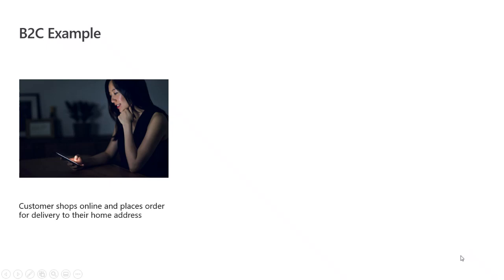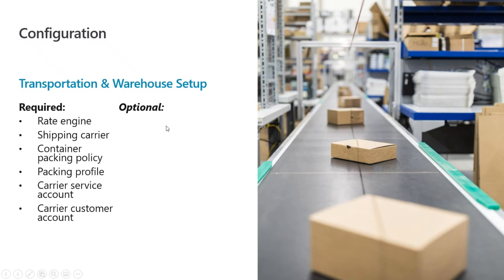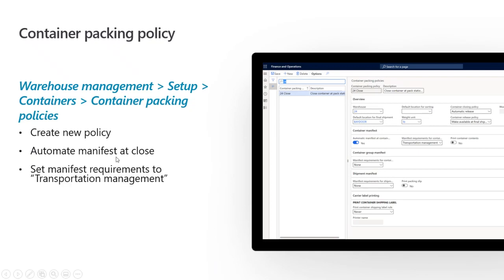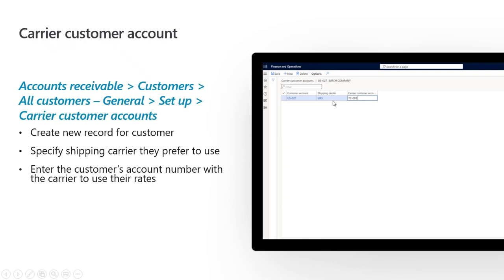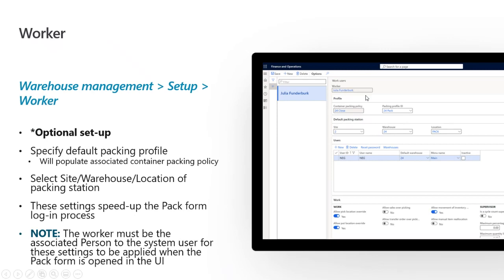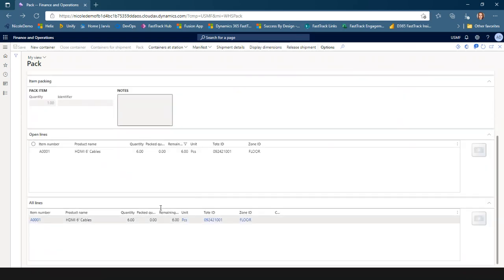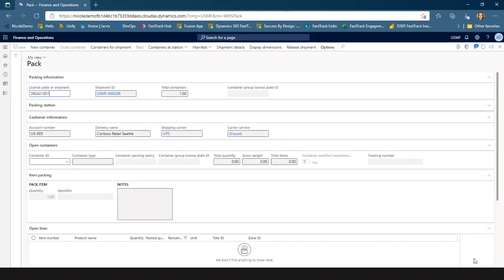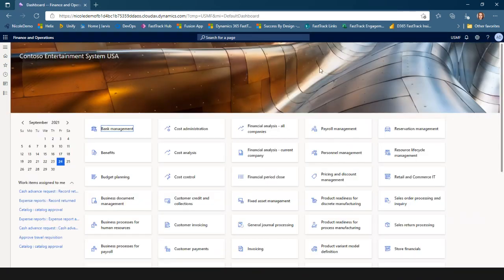Dynamics 365 Supply Chain Management – Small Parcel Shipping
This TechTalk will cover an introduction, overview and detailed configurations required to use the Small Parcel Shipping feature in Dynamics 365 Supply Chain Management.